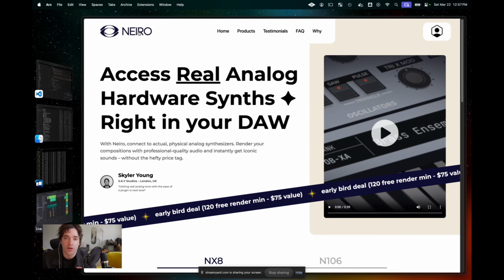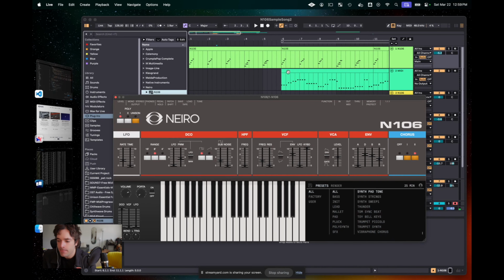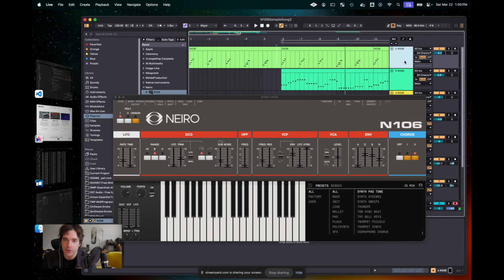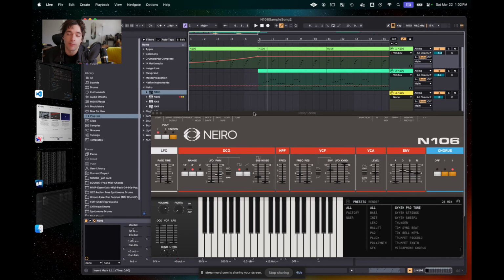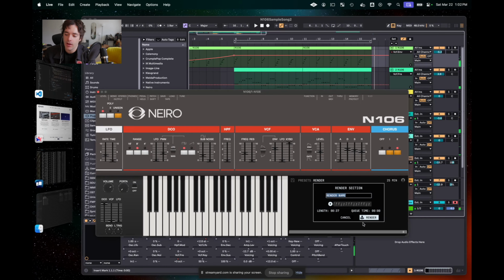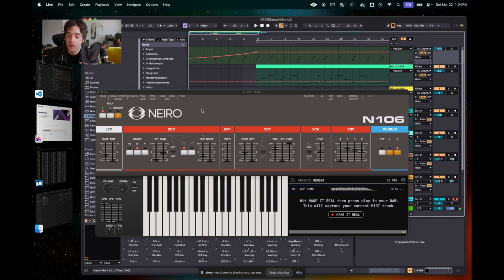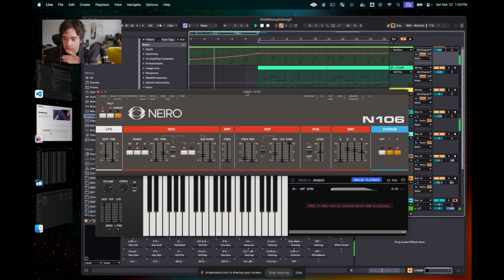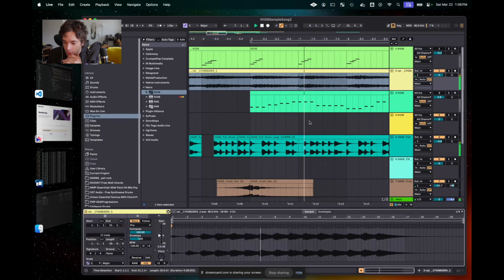Neiro N106 Intro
The N106 enables users to get real analog synthesizer records from their DAW by remotely connecting a classic vintage 80s poly synth.